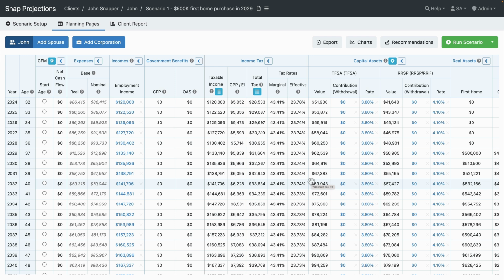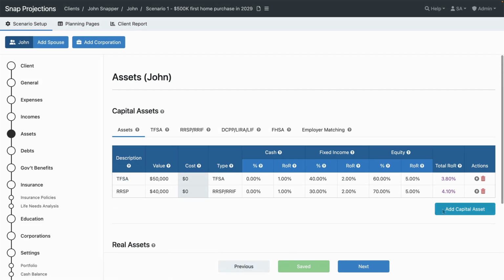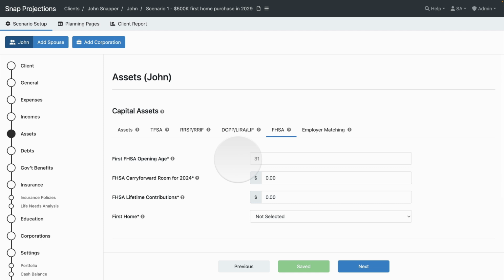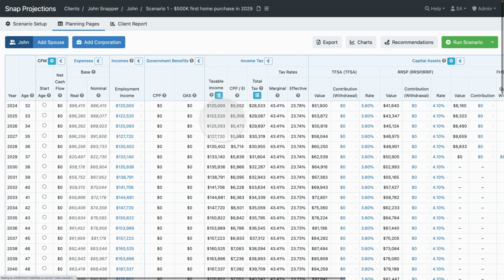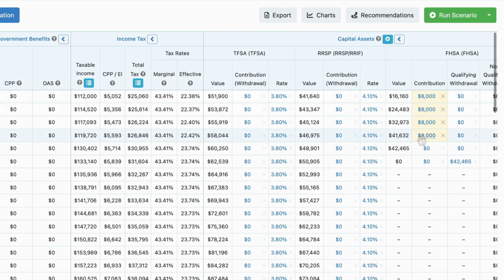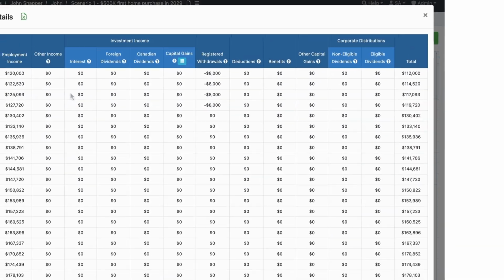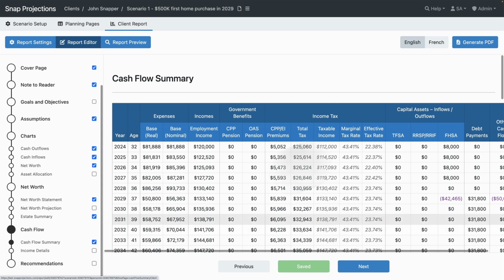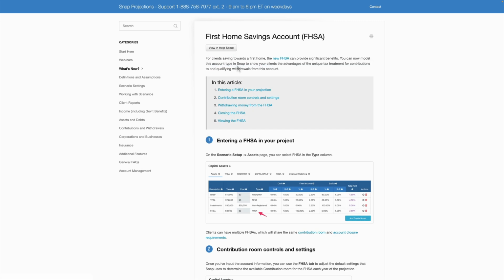How to model the tax-free First Home Savings Account (FHSA) for your clients [for Advisors]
For clients saving towards a first home, the First Home Savings Account (FHSA) can provide significant benefits. You can model this account type in Snap to show your clients the advantages of the unique tax treatment for contributions to and qualifying withdrawals from this account.